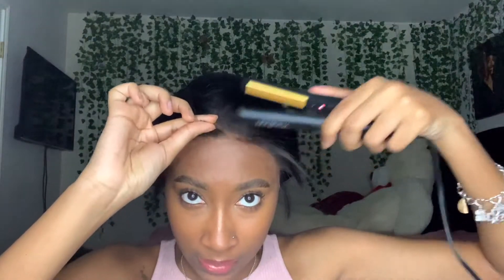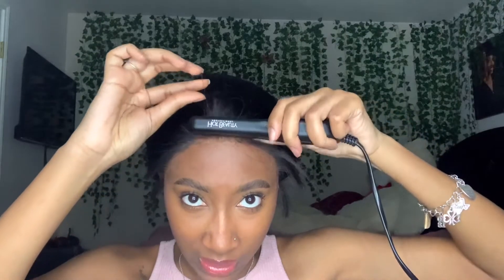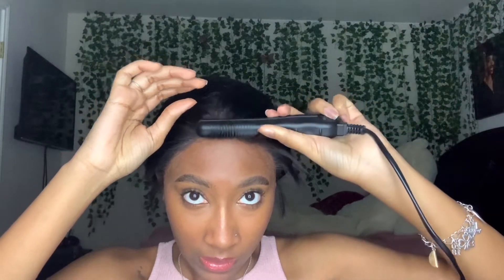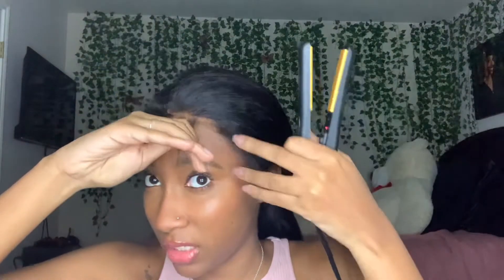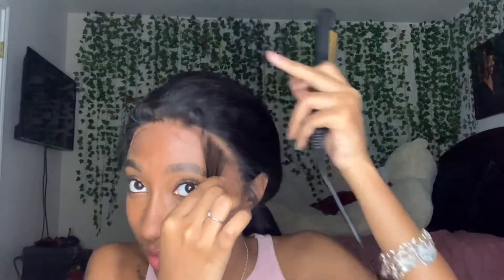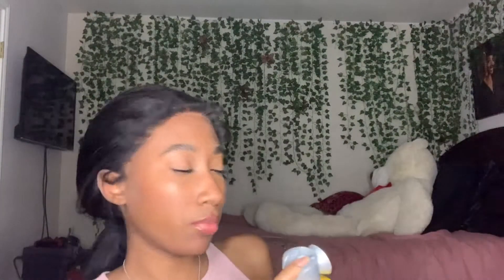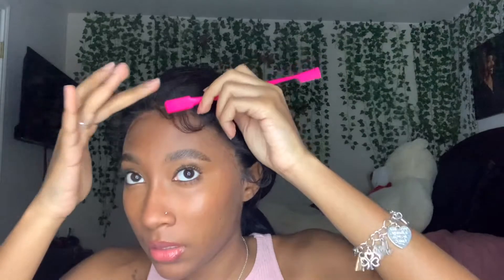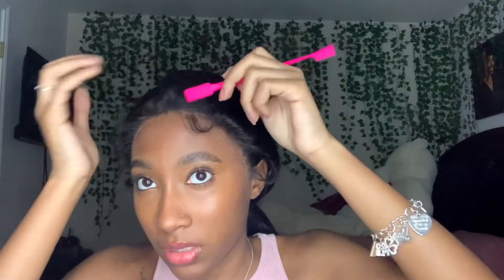Quick and Simple Wispy Baby Hairs on 360 wig | OMGQUEEN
Hello Beauty Babes welcome or welcome back to my channel in todays video I will showing you this wig from OMGQUEEN that I customized and installed myself but in this specific video I will be showing you how I do my babyhairs because I know some people have a hard time this video however is NOT SPONSORED

•Be apart of the change•

•Links•
18in. • Medium Cap • 120/150% Density • 360 wig cap

FAQs

Age:21
Location:Texas
Editing Software: VLLO
Filming Equipment: IPhone 10XR